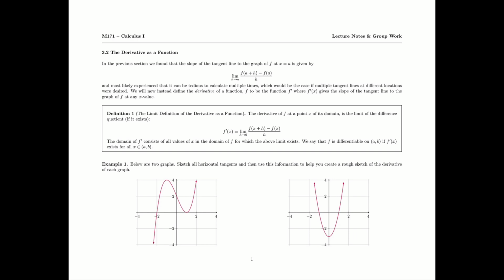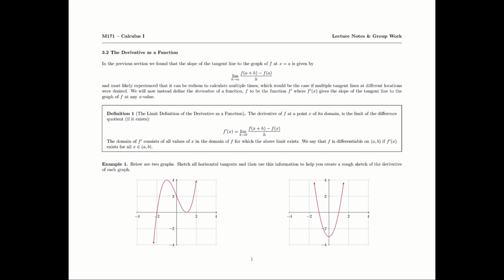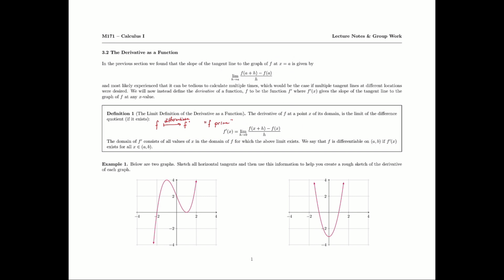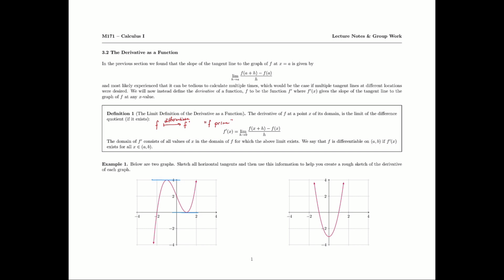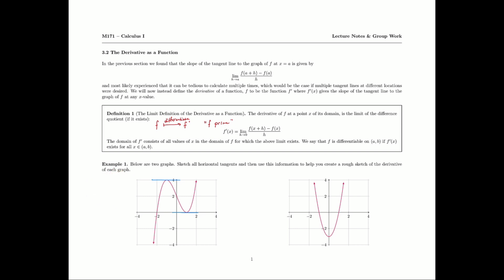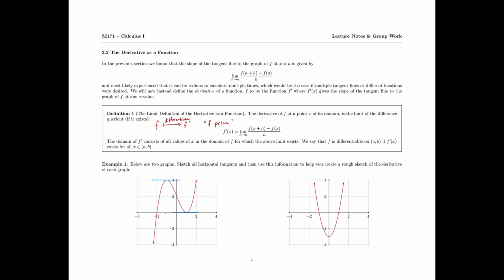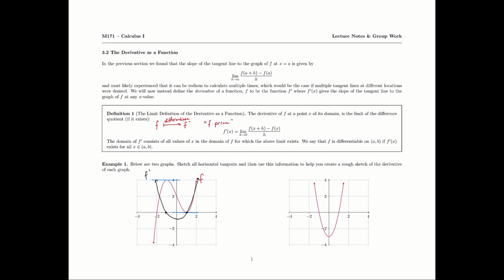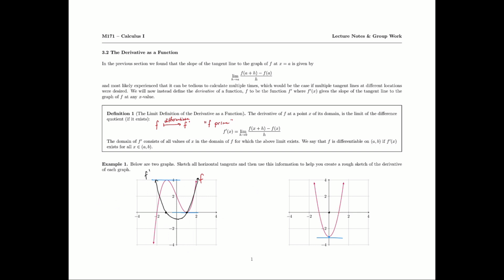3.2 The Derivative as a Function - Introduction & Example 1